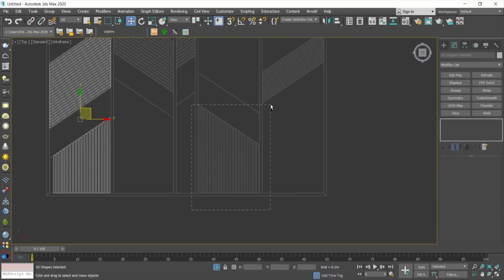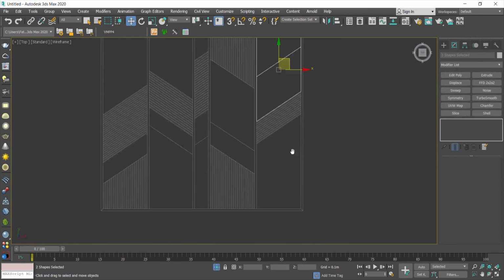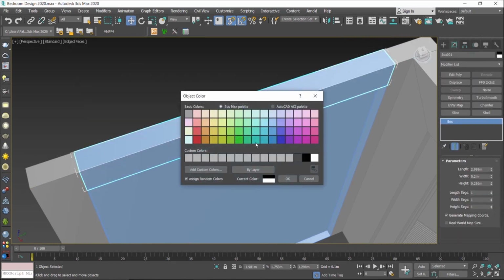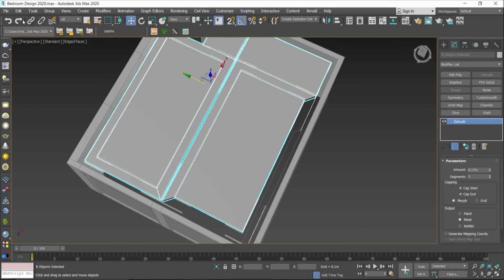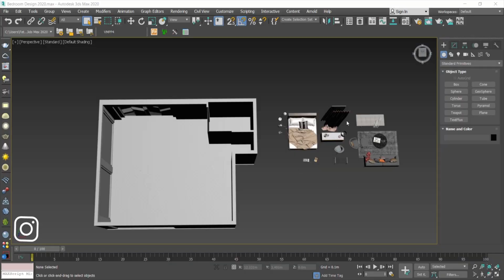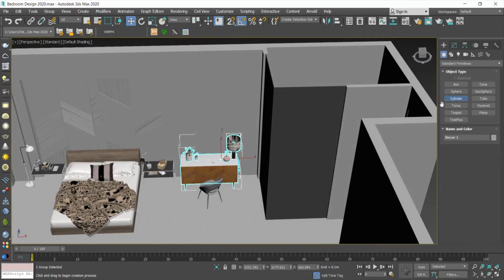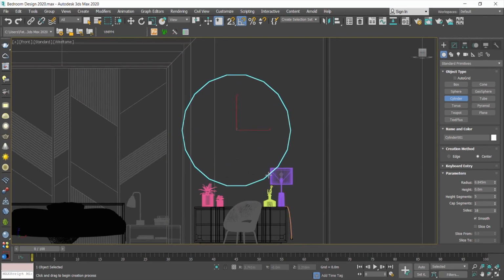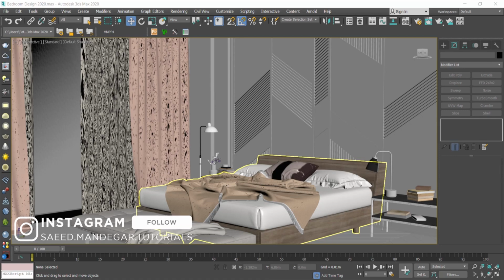Bedroom Design in 3Ds Max - MODELING from Scratch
In this tutorial you’ll learn how to design a bedroom inside 3ds max.
I’m gonna show you how to create all the details using different shapes and modifiers, and how to import and position all your objects inside your scene.
You can also download all the objects I used in this video and practice with me.